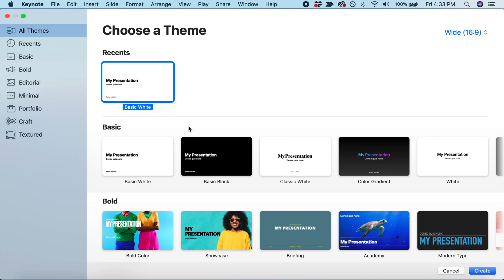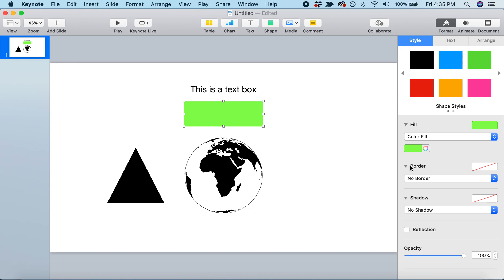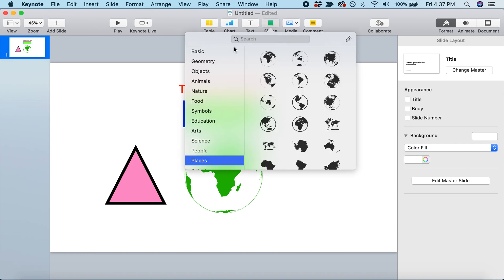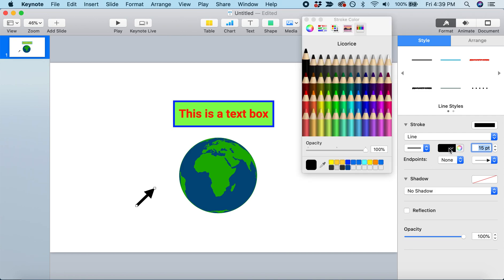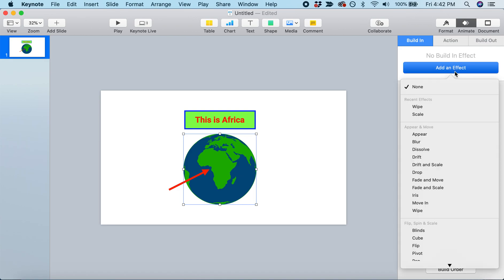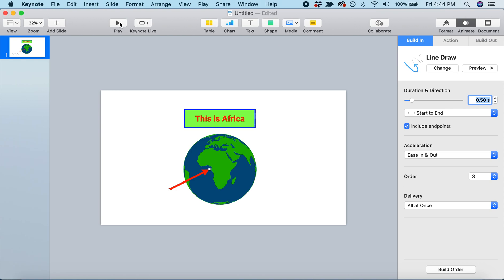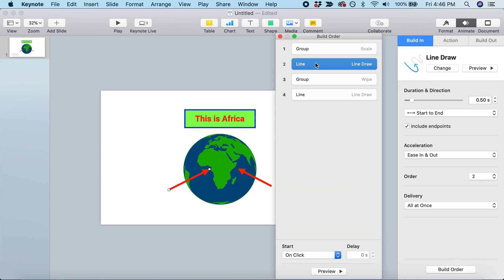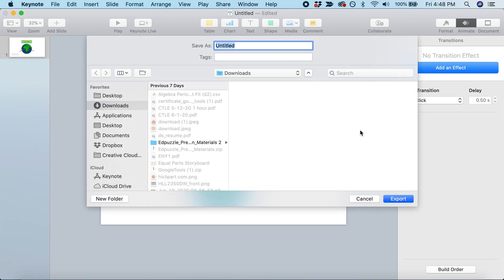Master Keynote in 15 minutes